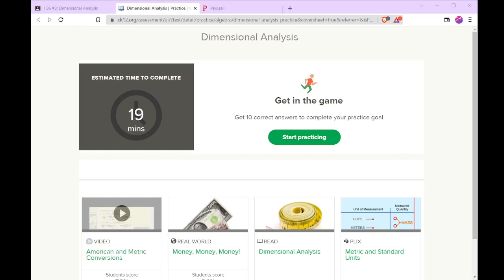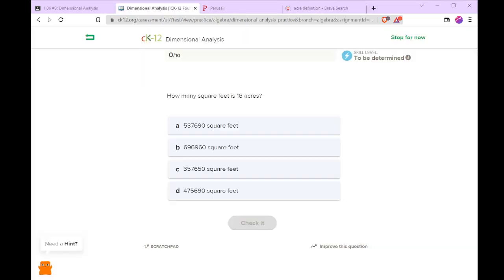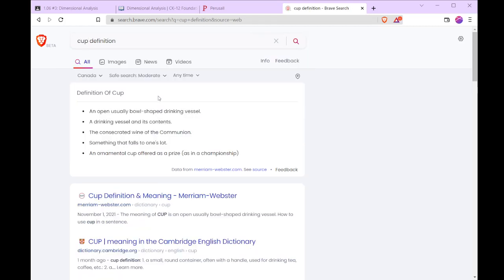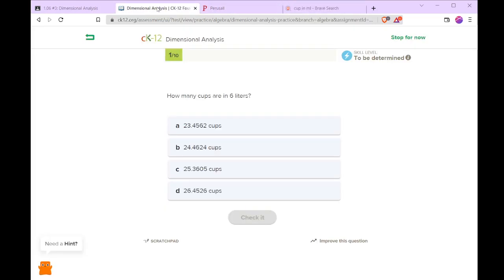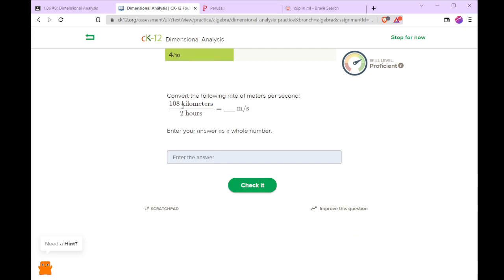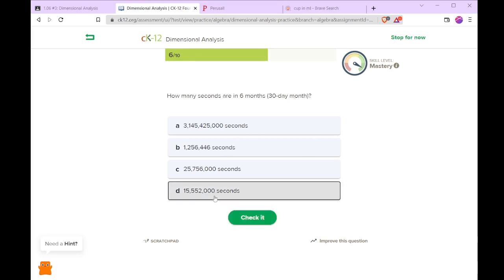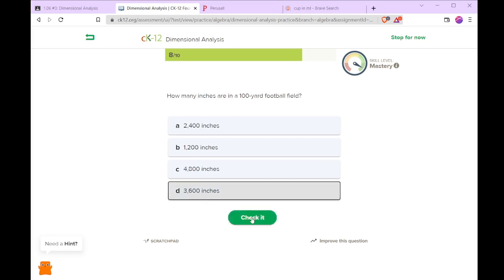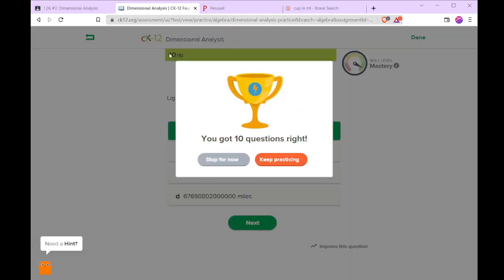ck12.org: Dimensional Analysis (Algebra version)